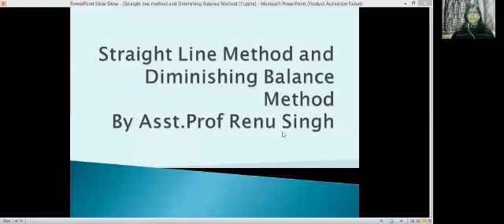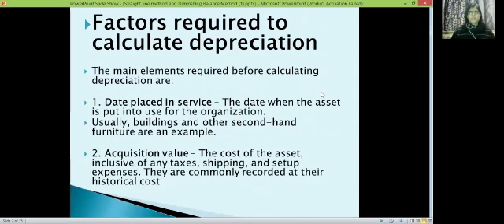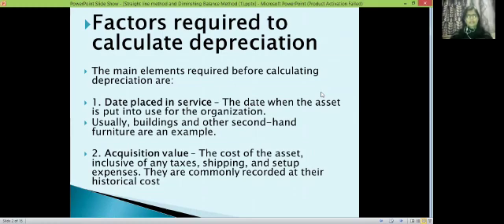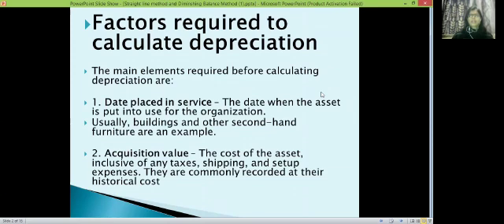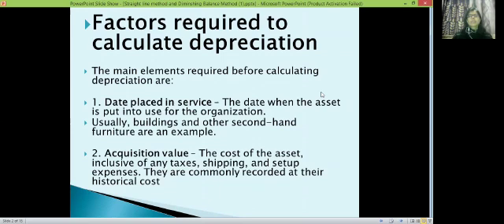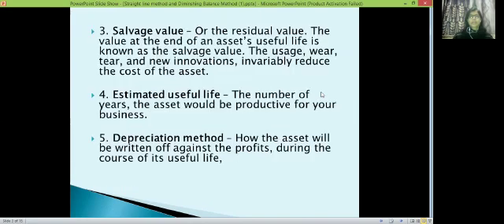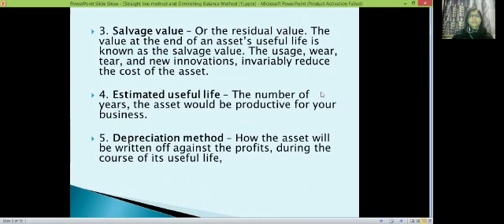7 February 2022